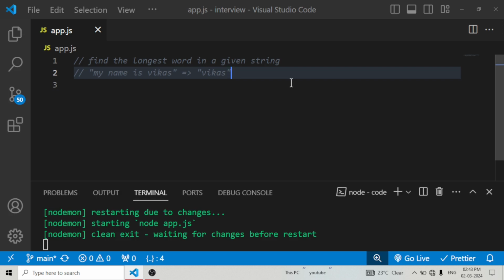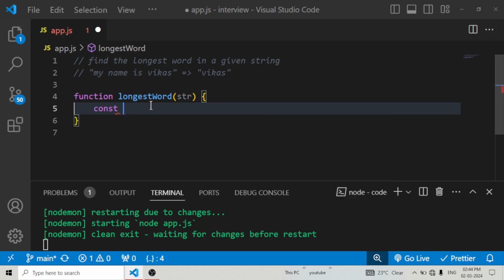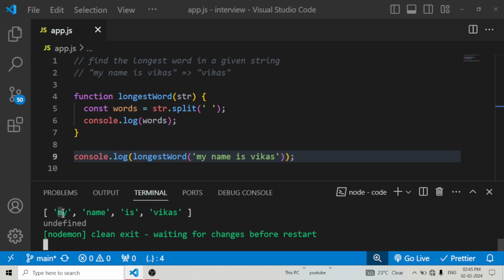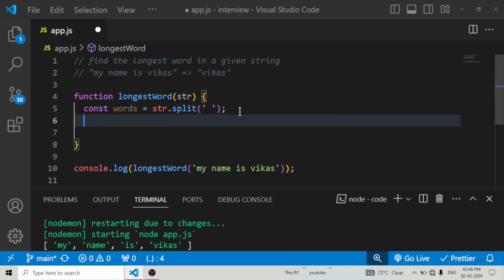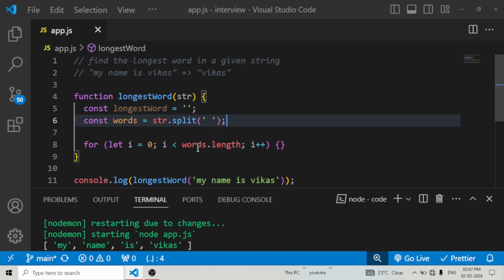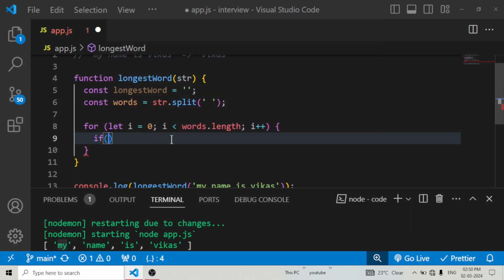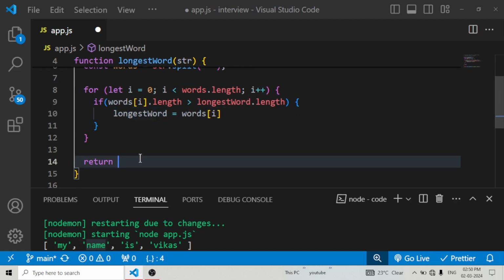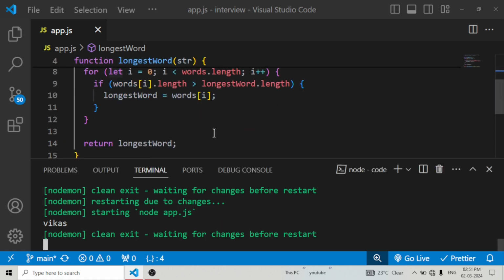JavaScript Coding Interview | Longest Word in a String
Dive into the world of JavaScript with our step-by-step tutorial! In this video, we guide you through how to find the longest word in a given string using JavaScript. Whether you're a beginner or looking to enhance your coding skills, this tutorial is tailored for everyone.